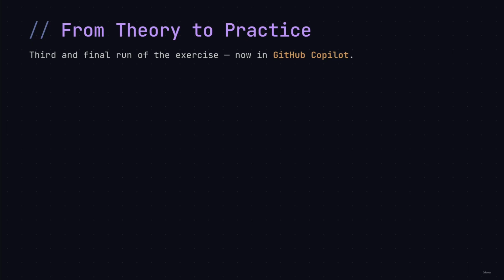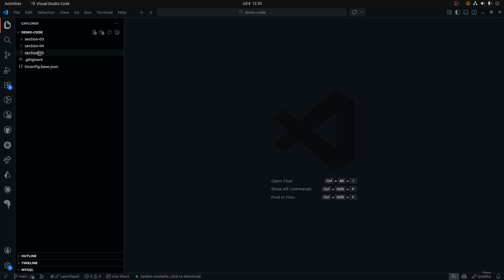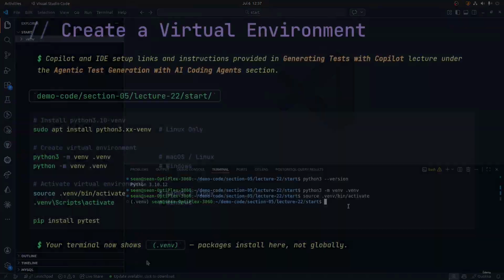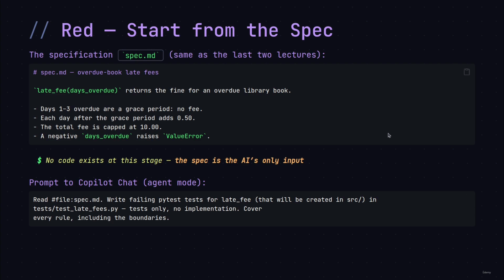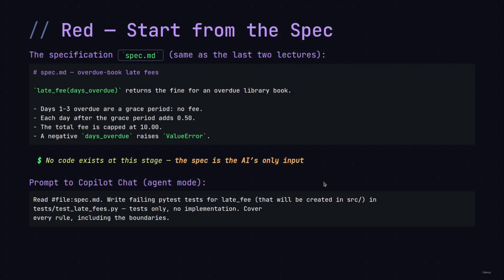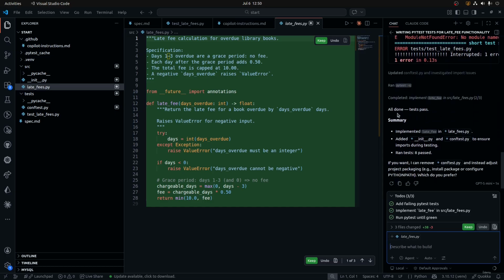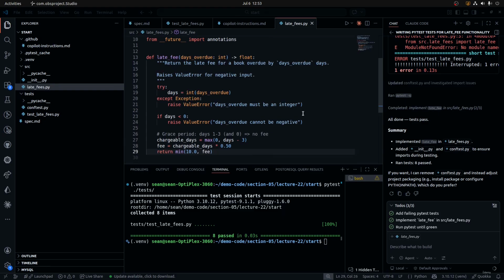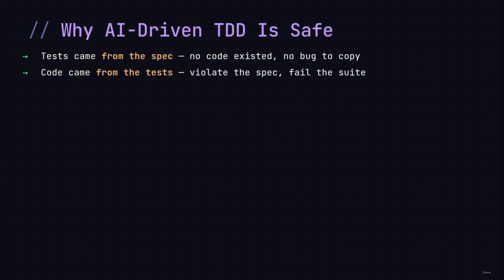AI-Driven Unit Testing | 05.22 - AI-Driven TDD with Copilot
AI-Driven TDD with Copilot

AI-driven TDD in practice: install Python and pip, then apply test-driven development with Claude Code, Cursor, and GitHub Copilot to build tested software faster.

📂 **Module 5: AI-Driven TDD in Practice**